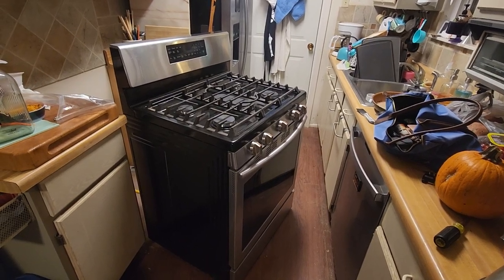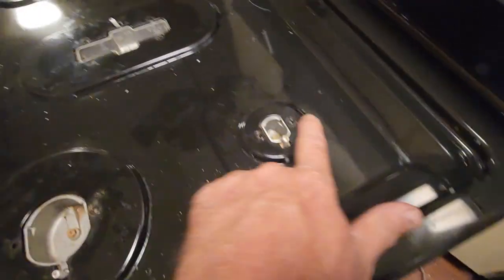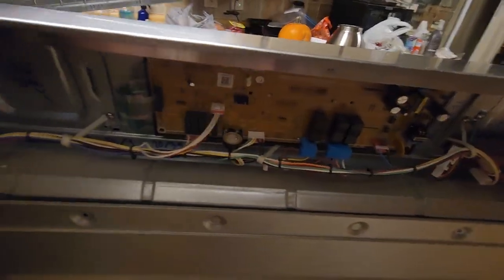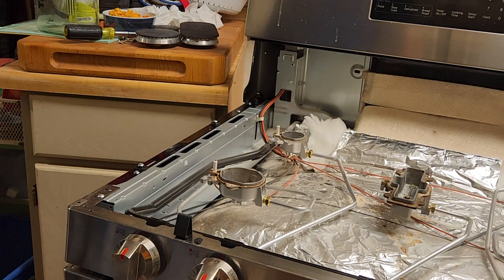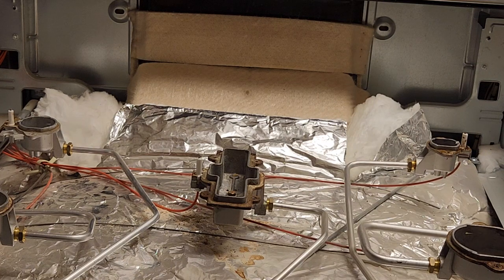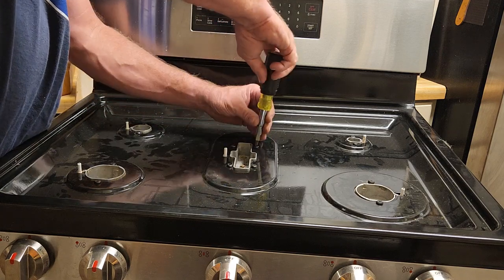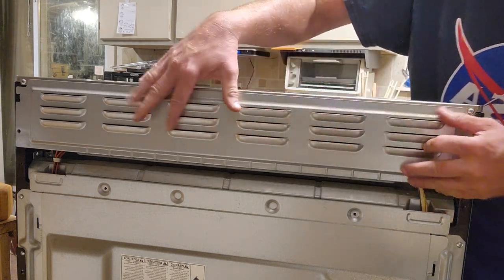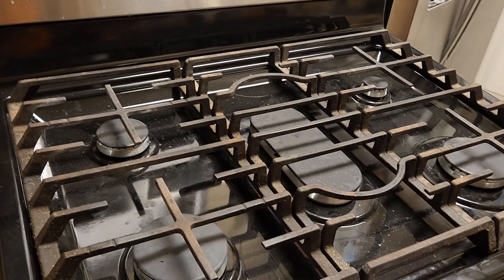Samsung stove top ignitor electrode replacement procedure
I forgot to mention where to find the model number on an oven. It is usually located behind the stove door on the oven frame, or behind the warming drawer on the frame. You will need the oven model number to order the ignitor.